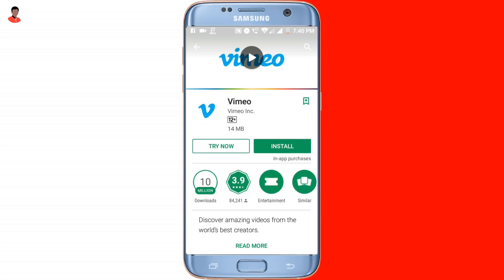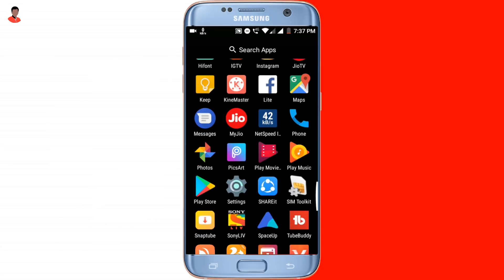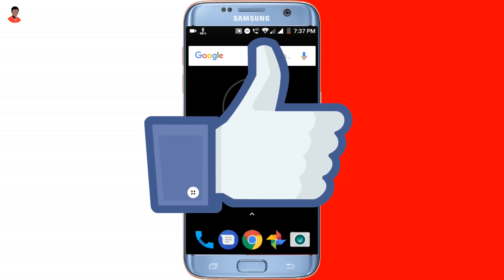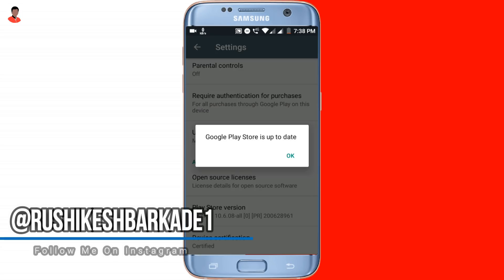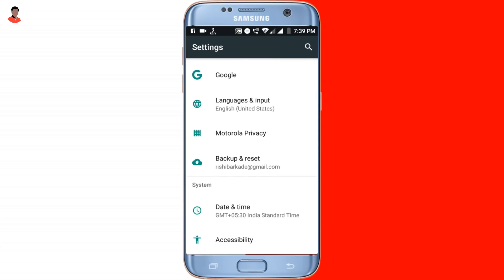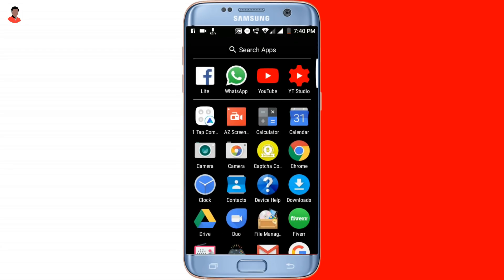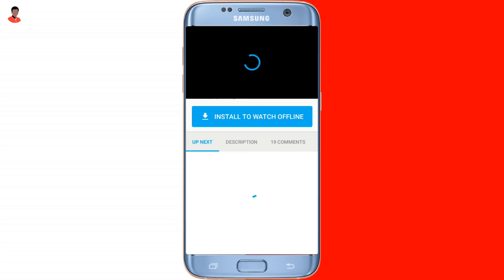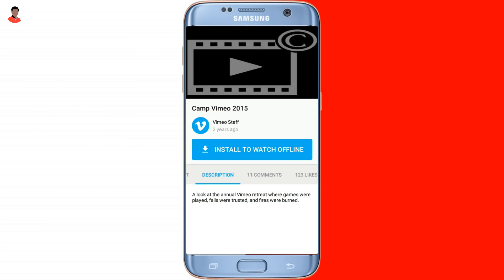How To Use Apps Without Installing - Play Store Hidden Features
Know How To Use Apps without Installing it from Play Store with this best Hidden Play Store Feature. Instant Apps Android Tutorial.

Hi Guys, This Is Rushikesh Barkade From RiPixel Technology YouTube Channel and I am back with another video. Today's video I will show you Instant Apps Android Tutorial which will enable you to use apps without installing or downloading it from play store. I hope you will like this video and complete our 500 likes challenge.

Steps
1.Update Your Play Store
2.Update Google Chrome and Google App
3.Go To Setting, then go to Google and find Instant app option
4.Now tap on instant app and turn it on.
5.Now Click on Yes, I'm In Button
6.Done!

Google Play Store Tricks
Play Store Secrets
Play Store Hidden Features
Instant Apps Android
Instant Apps Tutorial
Instant Apps List
Instant Apps use
Instant Apps Demo Hindi
Android Hacks
Coolest Android Features
Hidden Android Settings 2017
New Android Features

Recommended Videos -

How To Change Call SCREEN Background in ANY Android Device

About Us
Hi Guys, This Rushikesh Barkade!
I am 18 years Boy who is passionate about Tech and Likes to Share the knowledge of Tech.
Here, On my Channel I make videos that would give people info about Tech, Gadgets, Smartphone, Apps and Tech Tips.